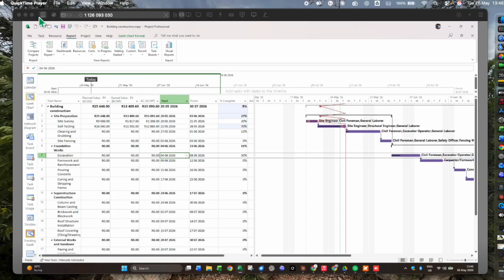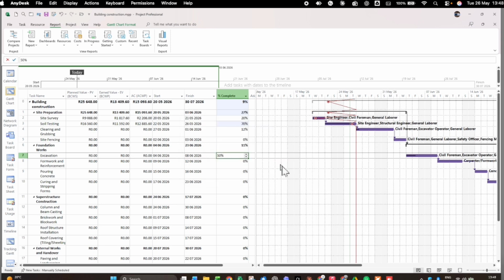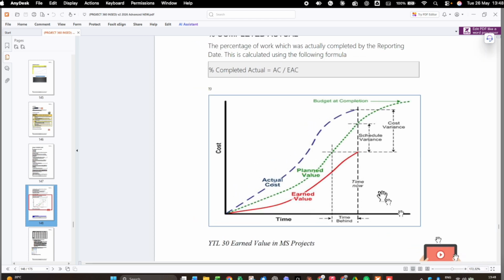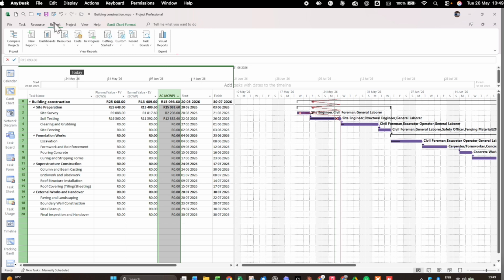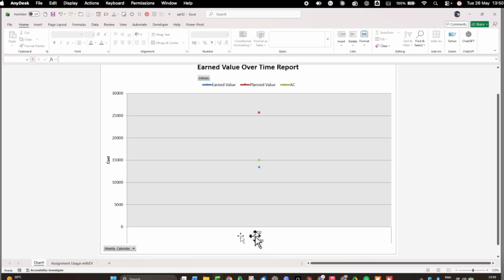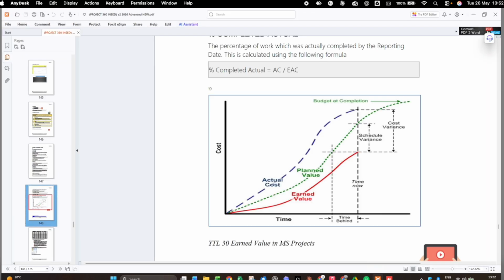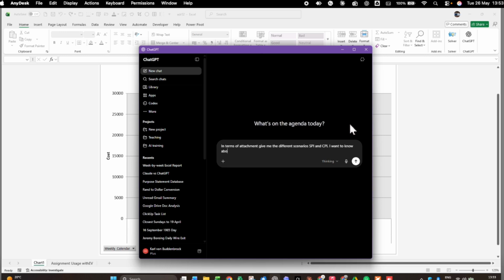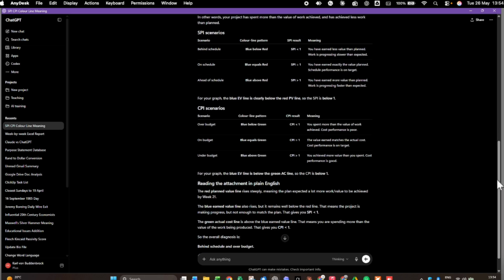Earned value in MSP and Project Management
In this video, we look at an Earned Value Over Time Report generated from Microsoft Project’s Visual Reports and explain how to interpret the three main cost curves:

Planned Value (PV) – shown as the red line
Earned Value (EV) – shown as the blue line
Actual Cost (AC) – shown as the green line

We also briefly show where to find these reports in Microsoft Project. To open them, go to the Report tab, choose Visual Reports, and then select one of the Earned Value report templates. Microsoft Project then exports the report data to Excel, where the earned value chart can be viewed, adjusted, and analysed further.

The key point is that these three lines allow us to judge both schedule performance and cost performance.

For schedule performance, we use the Schedule Performance Index (SPI):

SPI = EV ÷ PV

This compares the blue Earned Value line with the red Planned Value line.

If the blue EV line is below the red PV line, the project has earned less value than planned, meaning it is behind schedule. In this case, SPI is below 1.

If the blue line equals the red line, the project is exactly on schedule, and SPI equals 1.

If the blue line is above the red line, the project has earned more value than planned, meaning it is ahead of schedule, and SPI is above 1.

For cost performance, we use the Cost Performance Index (CPI):

CPI = EV ÷ AC

This compares the blue Earned Value line with the green Actual Cost line.

If the blue EV line is below the green AC line, the project has spent more than the value of the work achieved. That means it is over budget, and CPI is below 1.

If the blue line equals the green line, the project is exactly on budget, and CPI equals 1.

If the blue line is above the green line, the project has achieved more value than it has spent, meaning it is under budget, and CPI is above 1.

In the example shown in the video, the red Planned Value line is the highest, the green Actual Cost line is in the middle, and the blue Earned Value line is the lowest. This tells us that the project is both behind schedule and over budget.

The video also explains how to read these curves in plain English, without getting lost in the technical language of earned value management.

This is useful for project managers, planners, schedulers, and anyone using Microsoft Project, Excel, or Power BI to report on project performance.